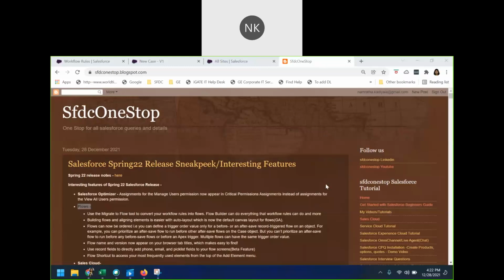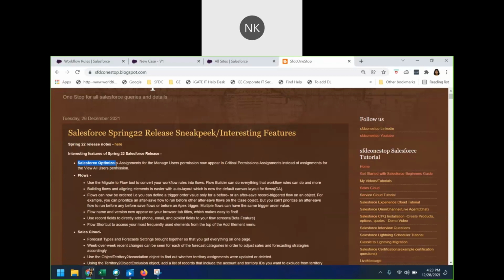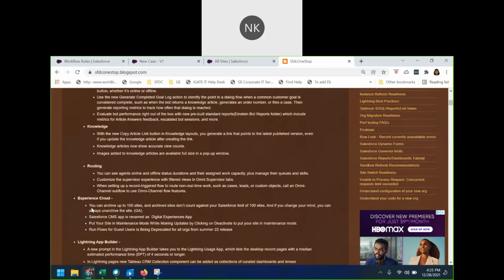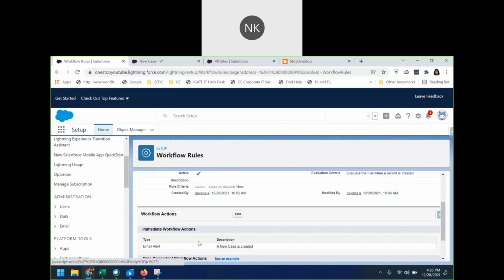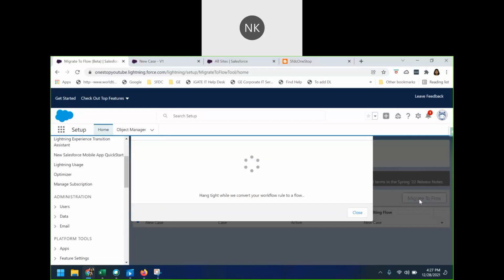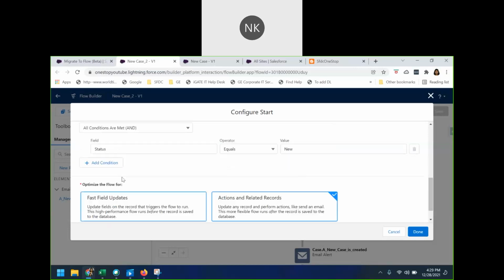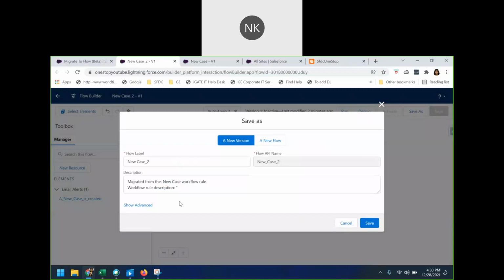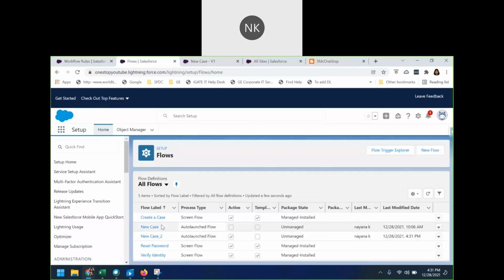Convert/Migrate Workflows to Flows Demo - Salesforce Spring 22 Release Features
Understand how to Convert/Migrate existing workflows to flows Demo - salesforce
spring22 release feature